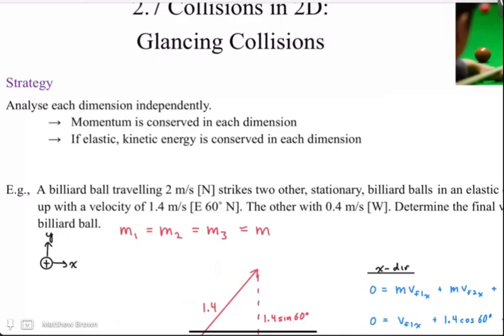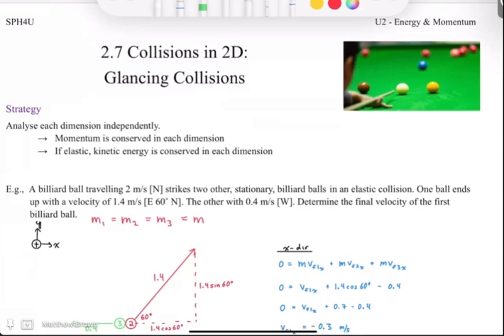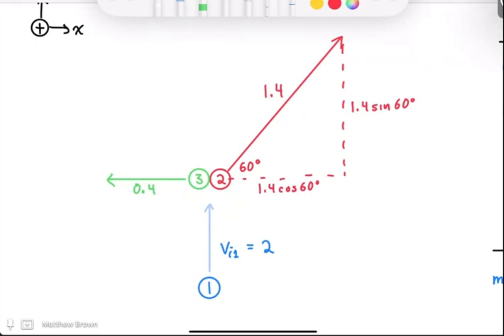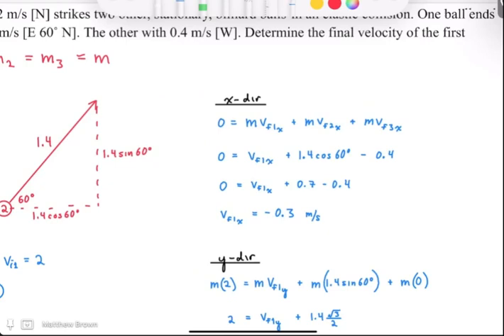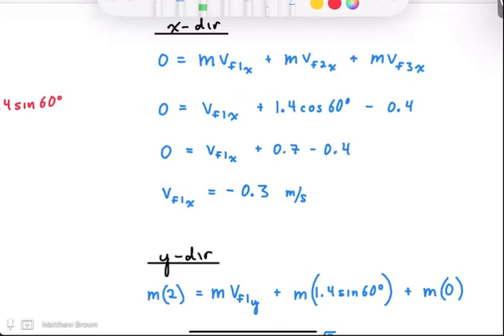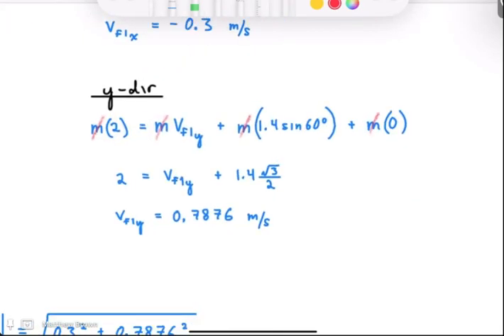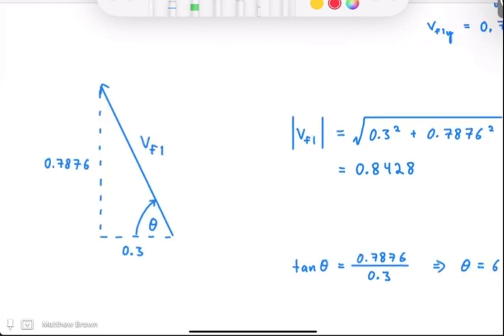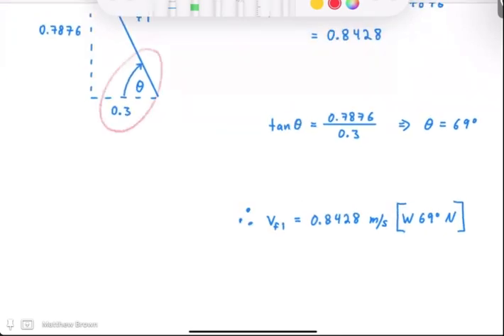2.7 Collisions in 2D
Using conservation of momentum to solve a 2D collision problem.